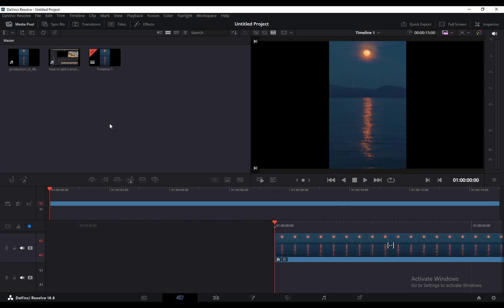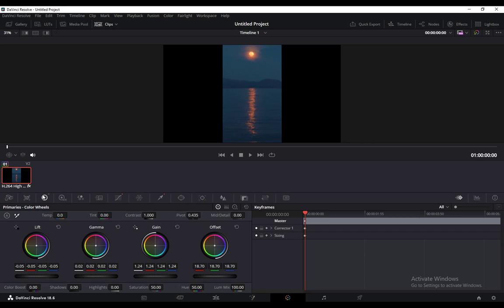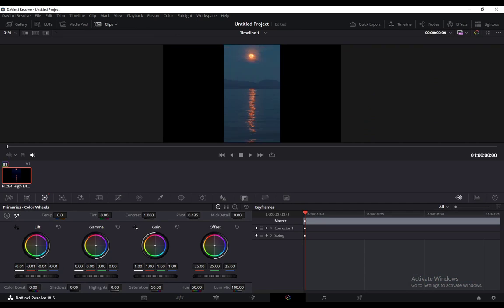How To Brighten Video In Davinci Resolve Tutorial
Today we talk about brighten video in davinci resolve,davinci resolve,davinci resolve tutorial,video editing,davinci resolve for noobs